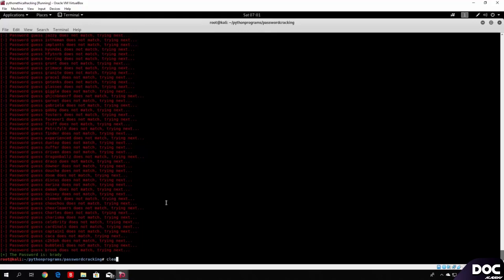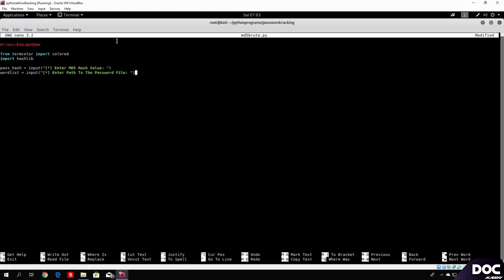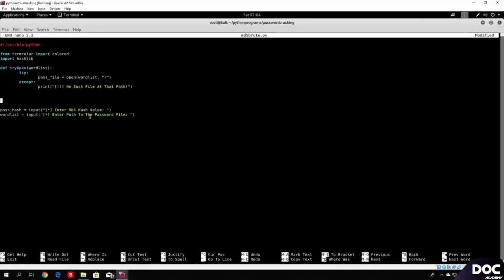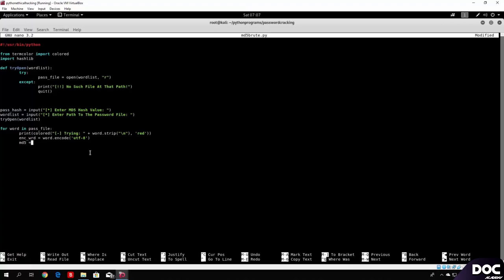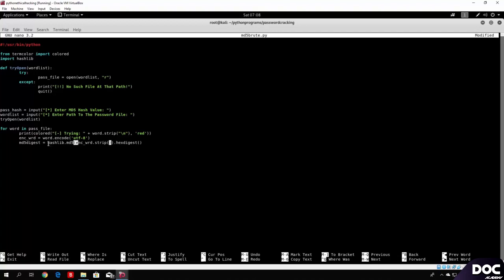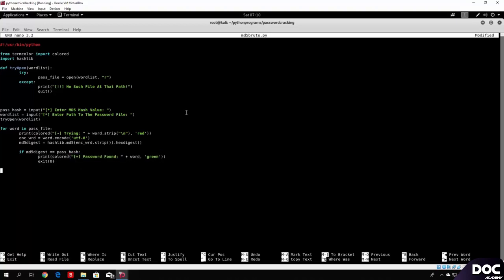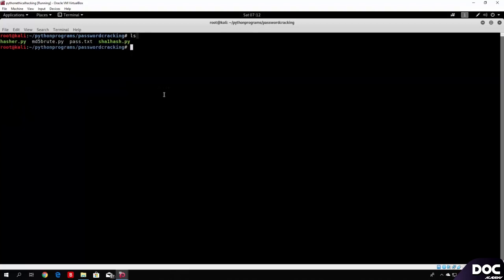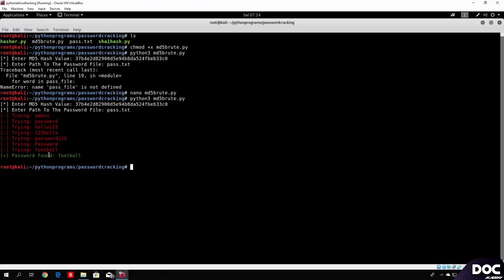3 Getting password from MD5 hash